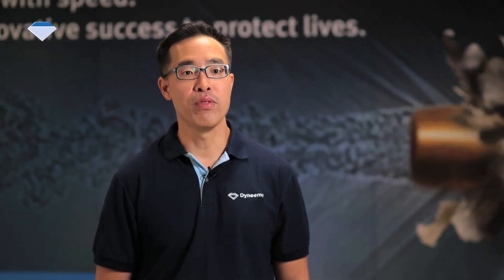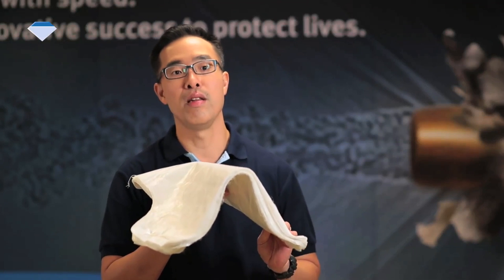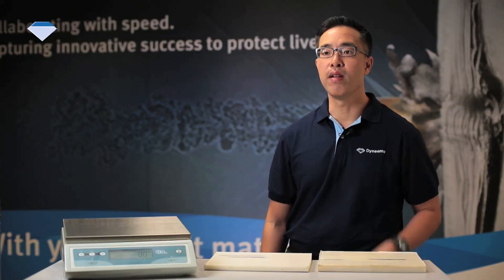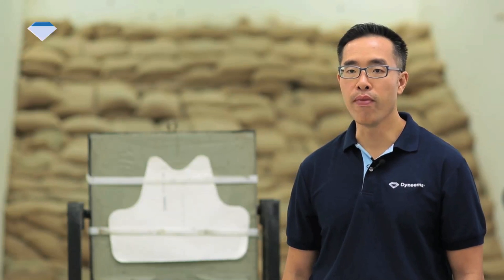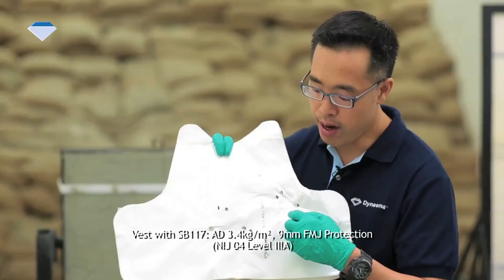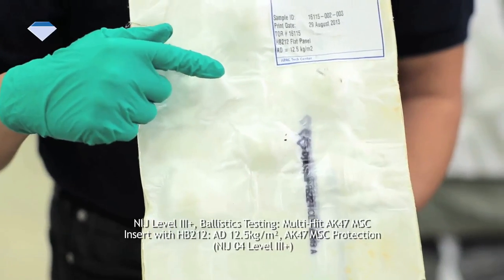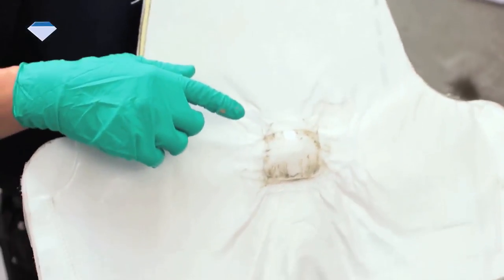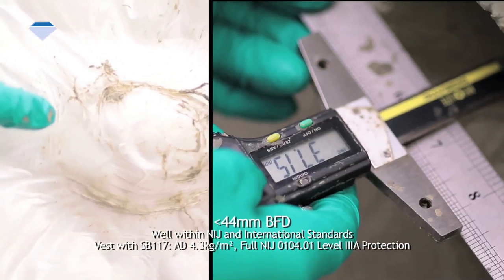Get The Facts - Dyneema® Force Multiplier Technology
Take a closer look into Dyneema® Force Multiplier Technology and get the facts.

Nicole NG, Marketing Manager Life Protection Segment Asia Pacific, and Dr. Alex Yong, Regional Applications Development and Technical Service Manager Asia Pacific, explain the Dyneema® Force Multiplier Technology. Witness its performance and see how it will radically change armor innovation and set a new standards for ballistic protection.